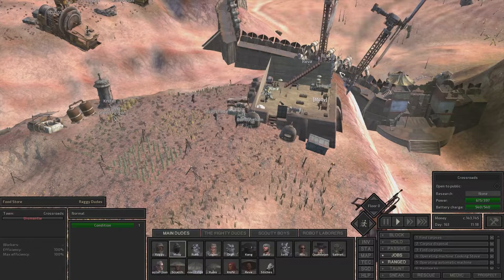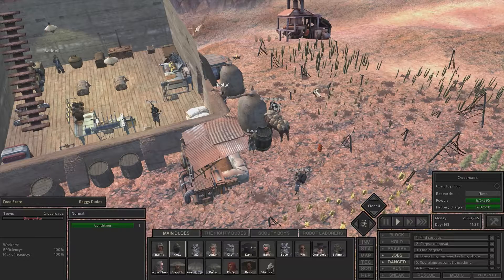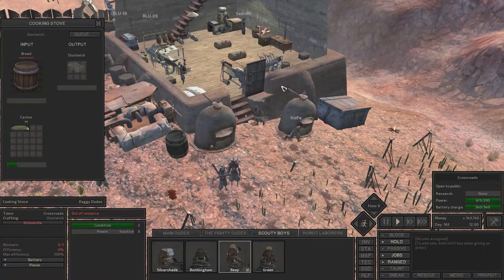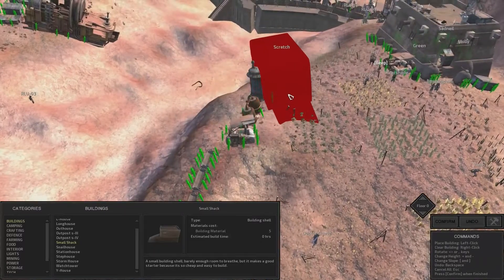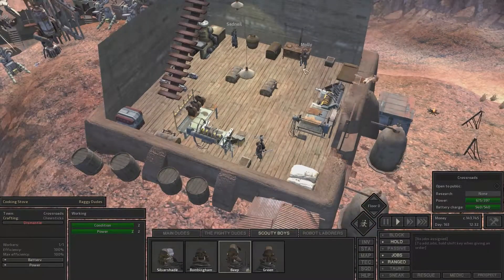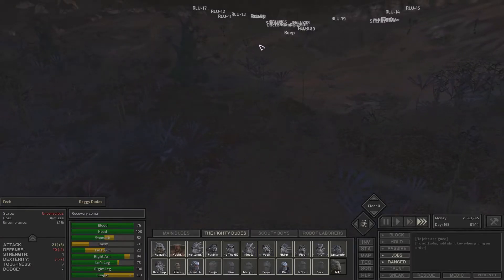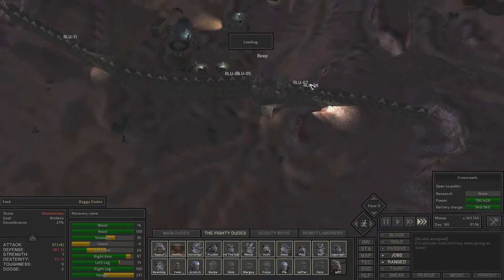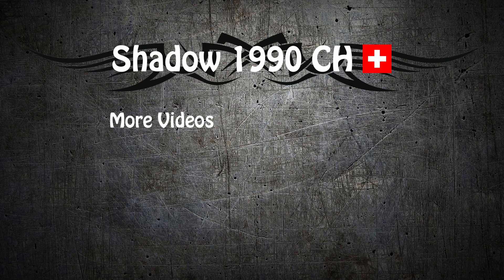Kenshi #135 - Multi-Stove Solution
Now, this should make food Production a bit more efficient.

A free-roaming squad based RPG. Focusing on open-ended sandbox gameplay features rather than a linear story. Be a trader, a thief, a rebel, a warlord, an adventurer, a farmer, a slave, or just food for the cannibals. Research new equipment and craft new gear.